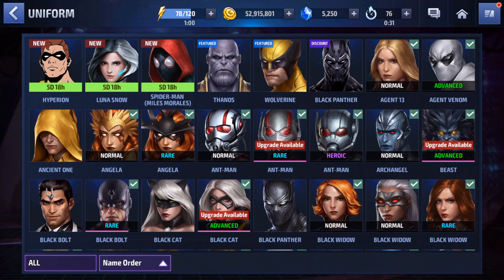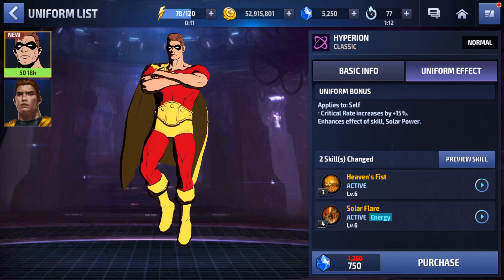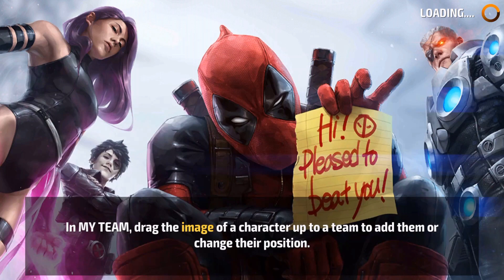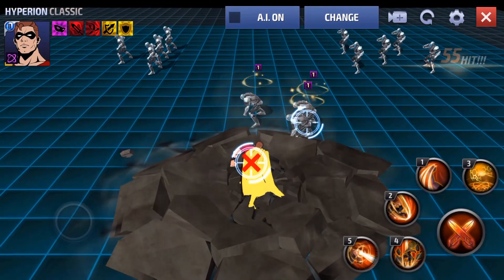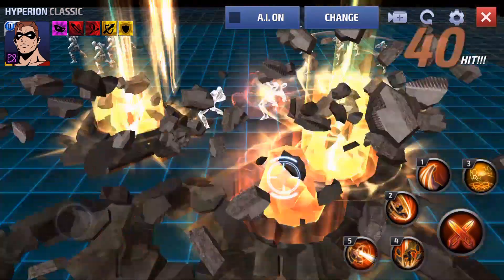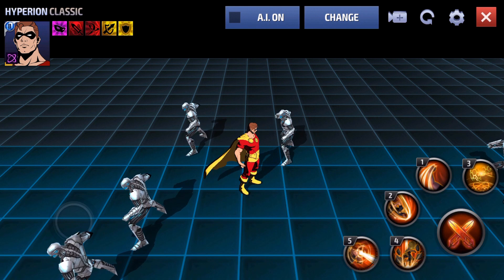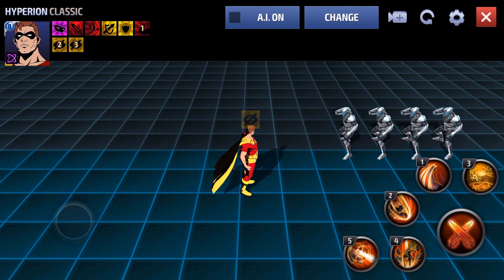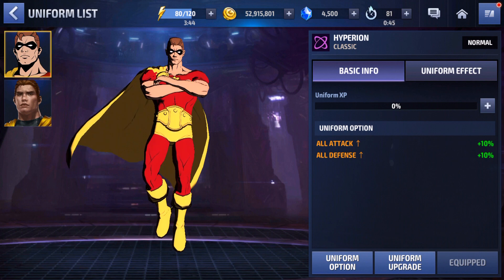Hyperion Classic Uniform First Impressions and Thoughts (Marvel Future Fight)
Hyperion's classic uniform goes well with his rework and gives him an additional stat boost and 2 good skill changes. Overall if you want to dust off your Hyperion and start using him again this uniform is a great option and helps to further enhance the character to make him feel more powerful to play.